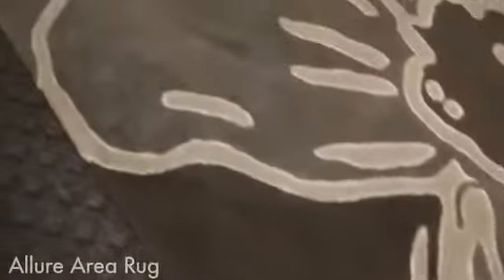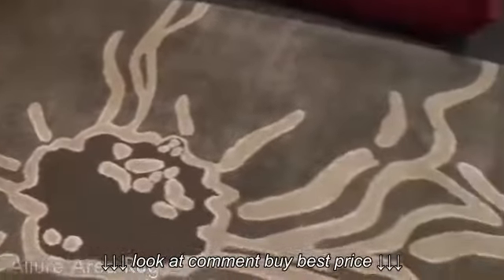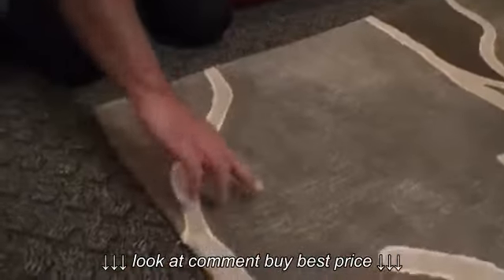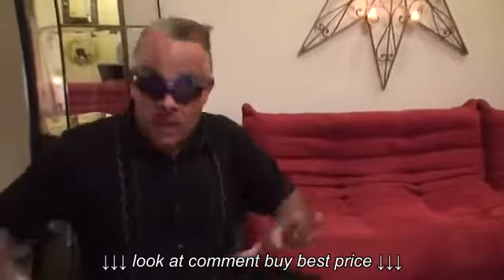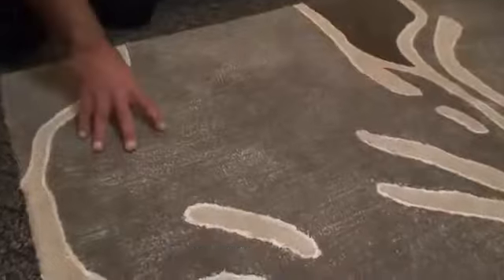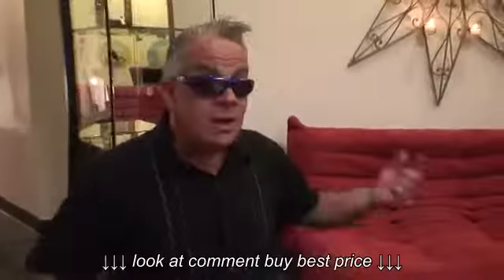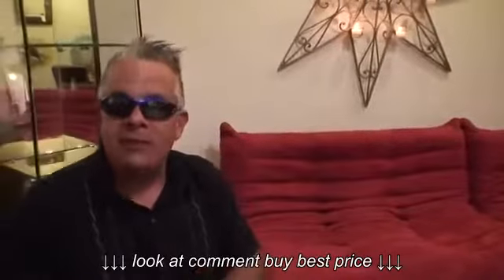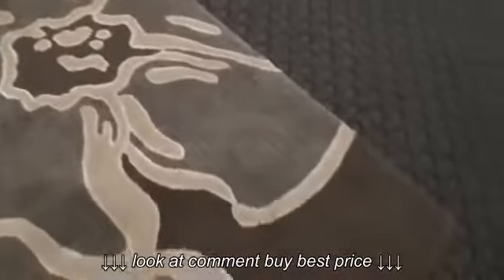Allure Area Rug, Contemporary Modern Rugs with Designer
Allure Area Rug, Contemporary Modern Rugs with Designer, Allure Area Rug, Contemporary Modern Rugs with Designer